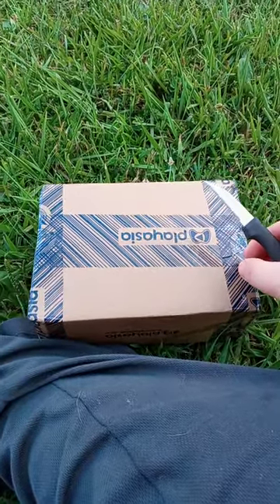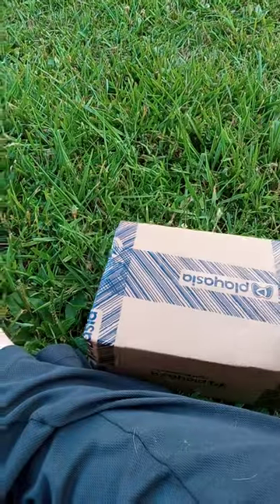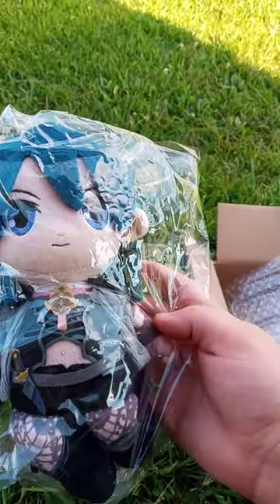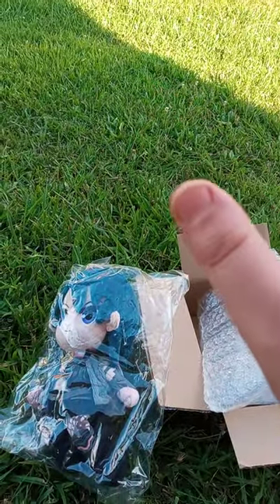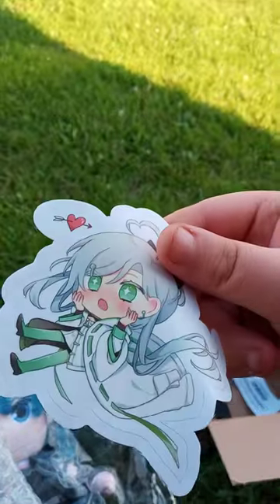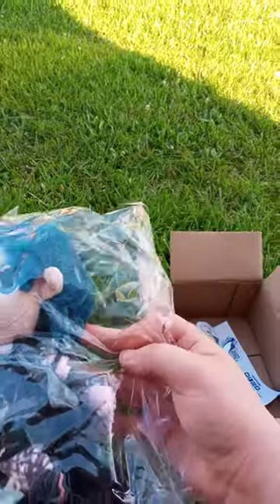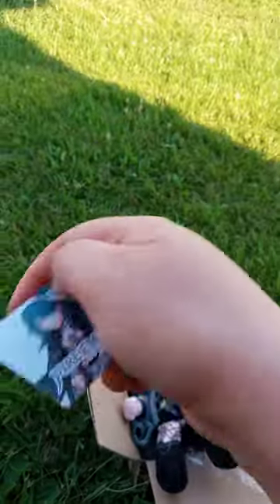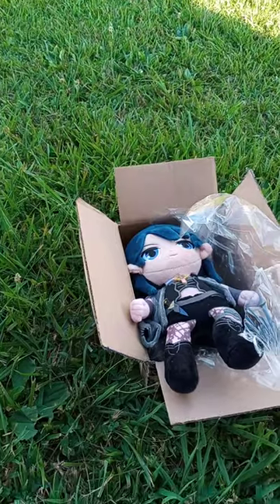Little Buddy USA Fire Emblem Three Houses Female Byleth Plush Unboxing